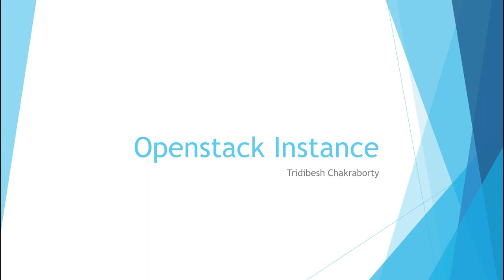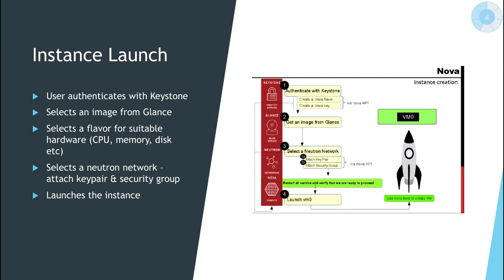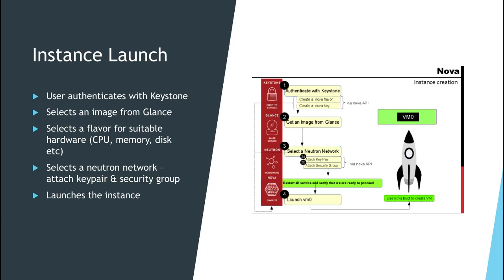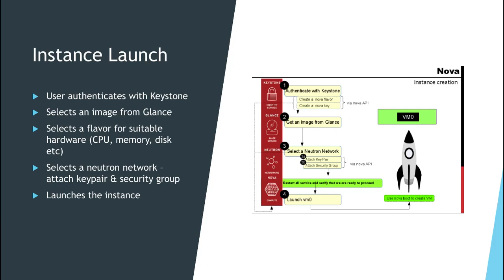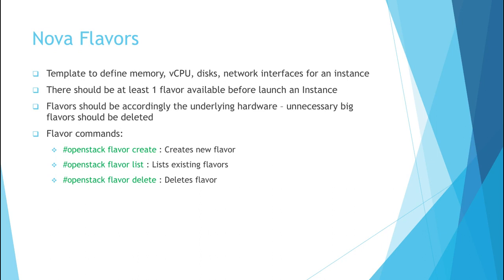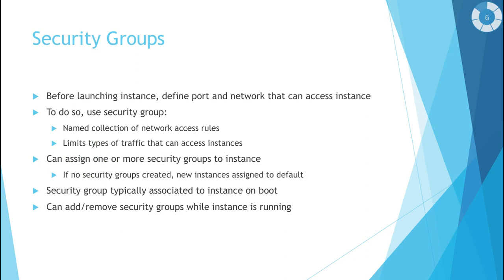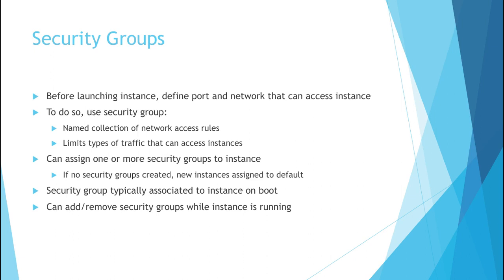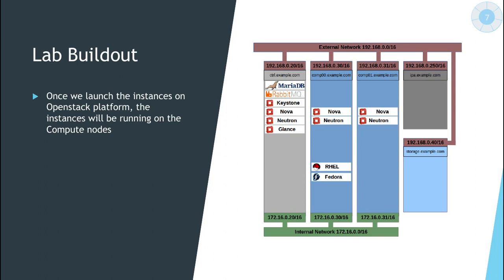Launching Openstack Instance (Virtual Machine) [Redhat Openstack Platform 16] || Tutorial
In Openstack virtual machines are being called as Instances. In this video, we have discussed about the requirements to launch an instance, Nova Flavors (hardware template or machine type), security groups and how to launch successfully an instance on Openstack platform.